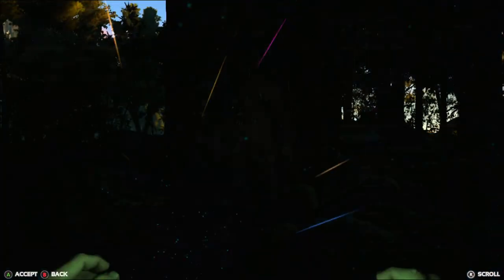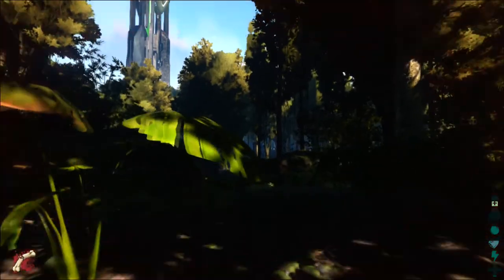Ark Survival Evolved Xbox One Gameplay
For Instant updates on my videos